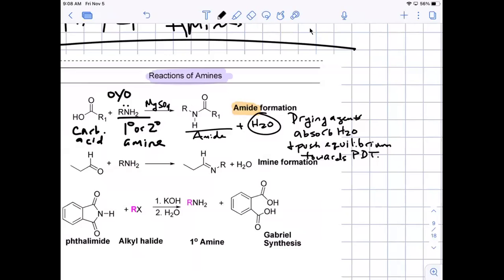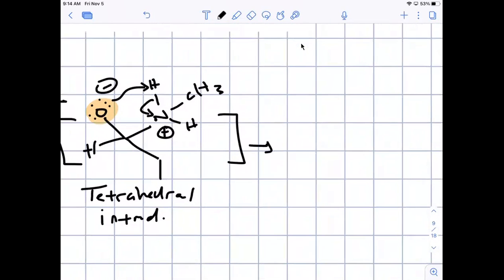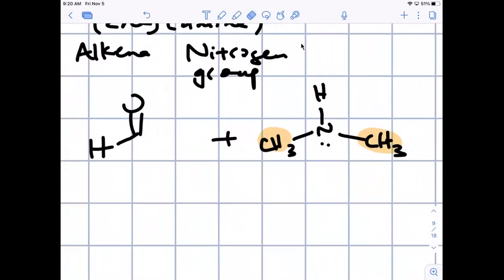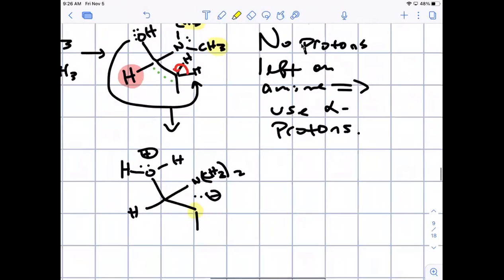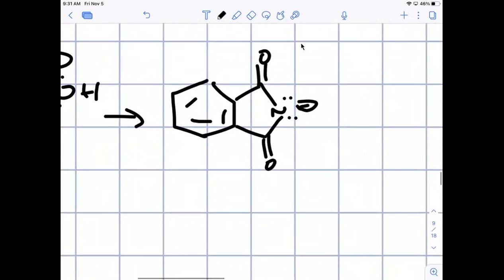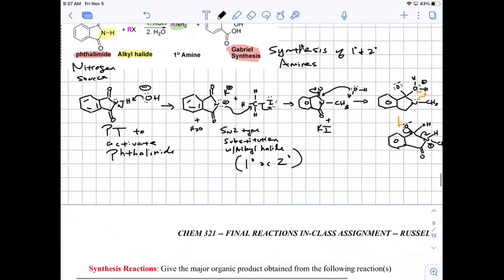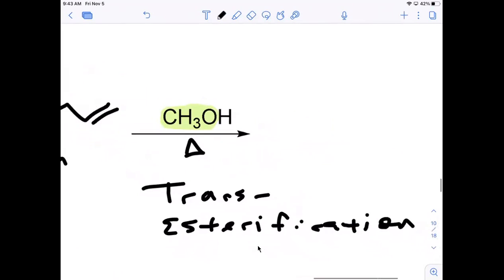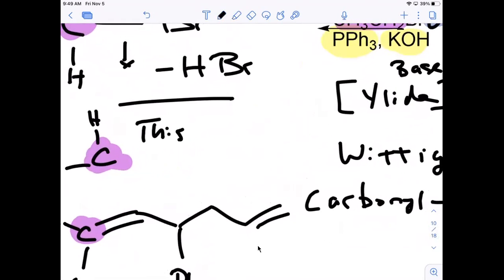CHEM 321 11-5-21 Final Reactions cont'd